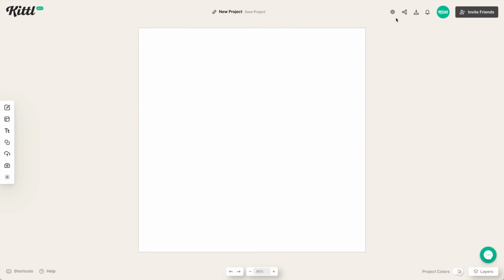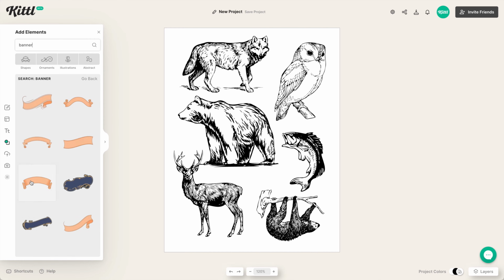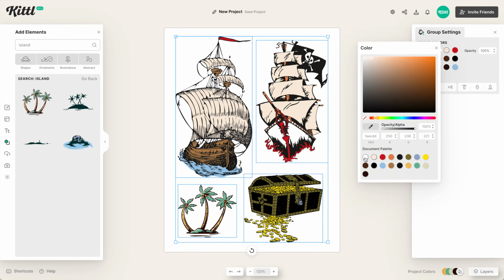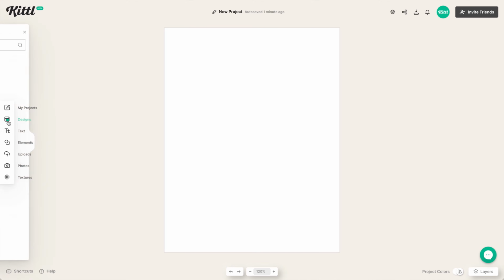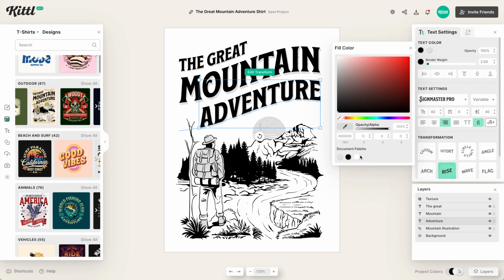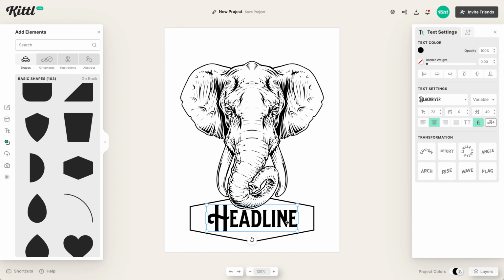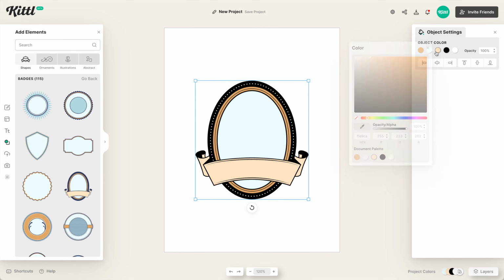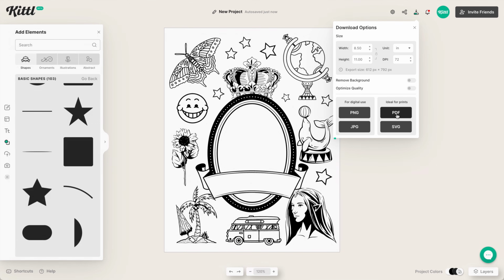How To Design A Kids Coloring Sheet The Easy Way (And Sell On Etsy)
Get Kittl Free! It's Easy

In this design tutorial, Drew shows you how to create a coloring book the easy way using Kittl! Simply search from thousands of different illustrations in Kittl, add them to your artboard, change the fill to white and the outline to black, and boom! You are ready to print out your own kids coloring sheet (and even make a whole coloring book if you want to)! Be sure to checkout these helpful details below. 👇

🕰️ Timestamps For This Video:
0:00 Easily Make Kids Coloring Books
0:40 How To Setup Your Artboard Size
1:00 How To Search For Free Illustrations
1:15 How To Format Illustrations For Print
2:40 How To Search For Illustrations In Kittl
4:00 How To Convert A Template To A Coloring Sheet
5:30 How To Search For Animal Head Illustrations
8:45 How To Export Your Coloring Sheet

More about this video:
If you've tried to make a coloring book on Canva, you might have been frustrated at the lack of different illustrations that kids would want to color in. Or maybe you just didn't have the full editing capability that you would like. But on the flip side, maybe you also searched how to make a coloring book in Photoshop and quickly found that it would be more difficult than you have time for. While Photoshop is a powerful program, if you're not a master at how to use it, then it can be super frustrating.

So we've have dedicated this video tutorial on how to make a coloring book using Kittl. It's easier than ever and will only take a few minutes of your time. So whether you are trying to keep your own kids occupied, or perhaps making coloring books are part of your business, Kittl is going to be the ultimate tool for getting these projects done.

Similar to an illustrator tutorial, we teach you how to create highly professional designs using Kittl, which is free to use and works right in your browser. So there is no need to download and try to learn design tools like Illustrator and Photoshop, or Affinity Designer.